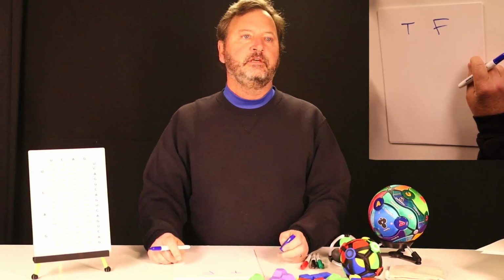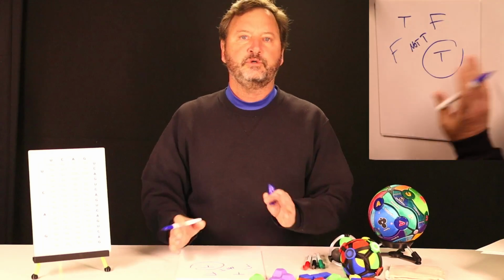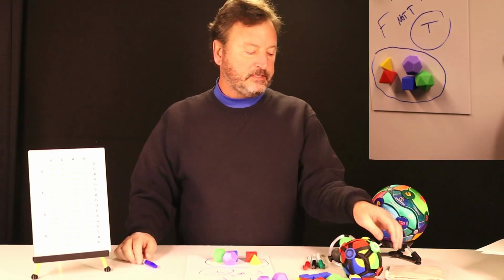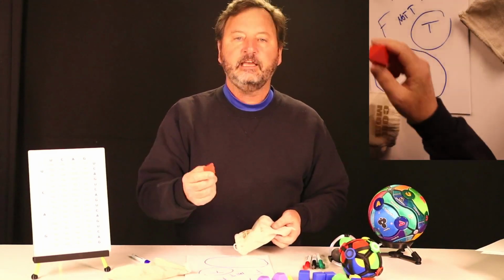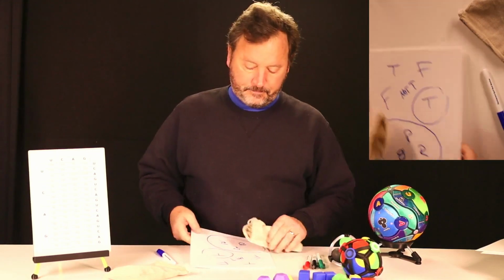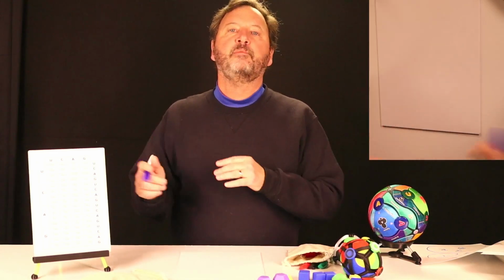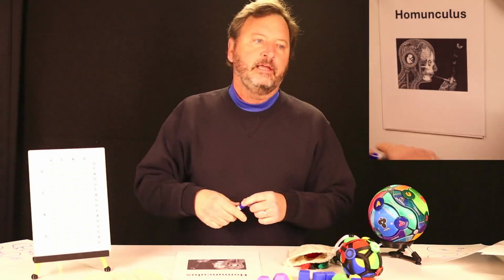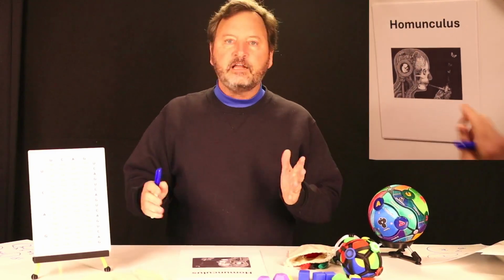4. Logic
Describing the basics of logic.